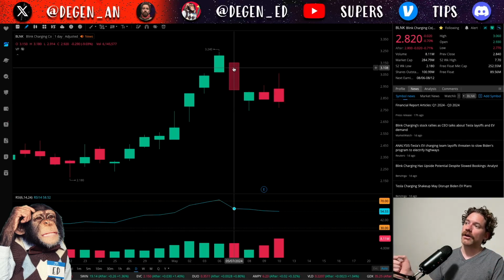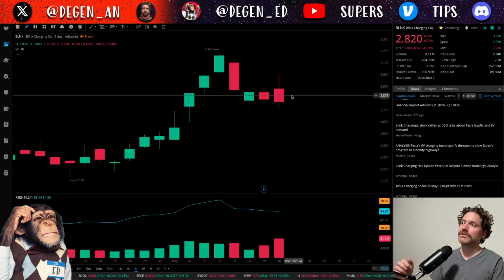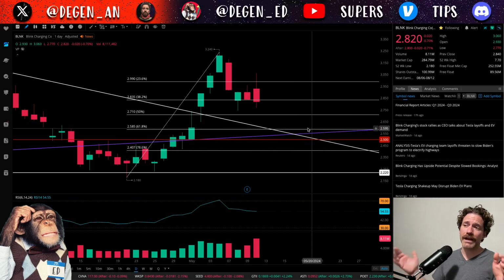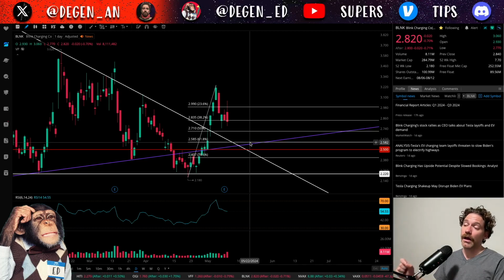Blink Charging to Retrace or Consolidate 👀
Blink Charging stock $BLNK recently pulled back after having broken out of a wedge, which could be the beginning of a retrace to the scene of the crime before a massive bull run... This is Degen Ed.